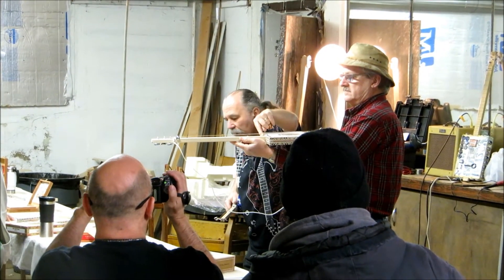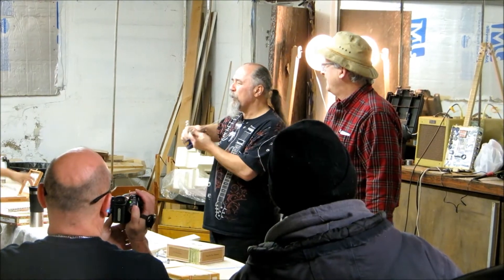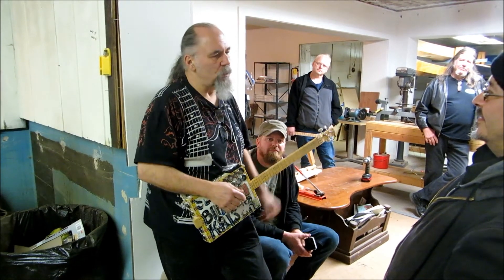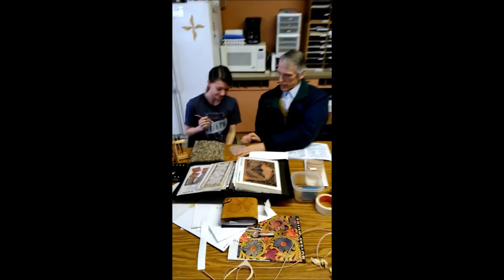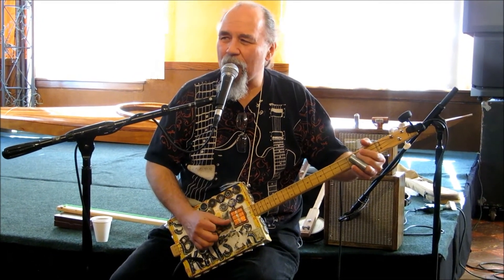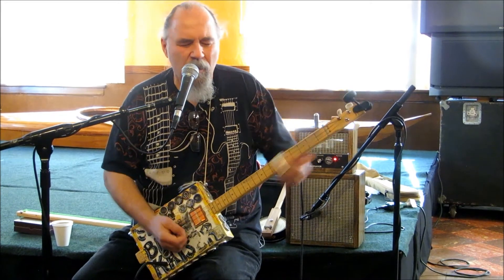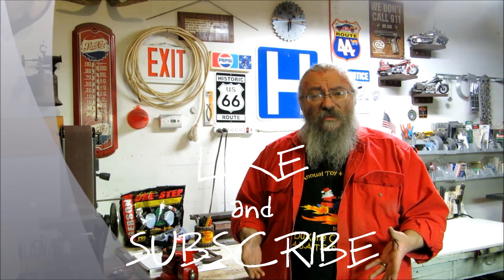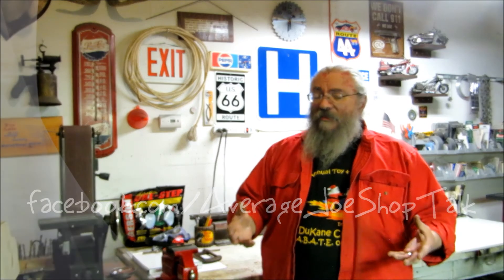Glenn Kaiser, Cigar Boxes, and the Blues!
AJST goes on a video field trip to Warehouse Church for their Spring Project Shop, and a cigar box guitar workshop with Glenn Kaiser! Get a glimpse of what goes on at the project shop, including leather craft, wood turning, kayak building, guitar building, and making cigar box guitars!